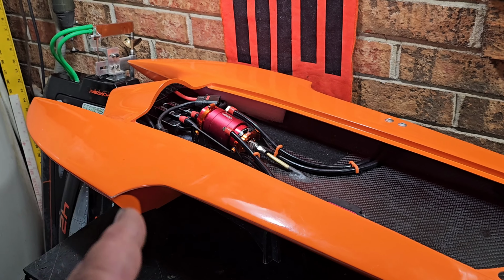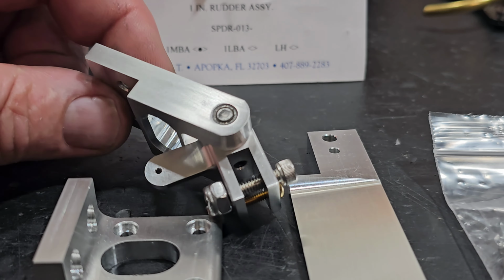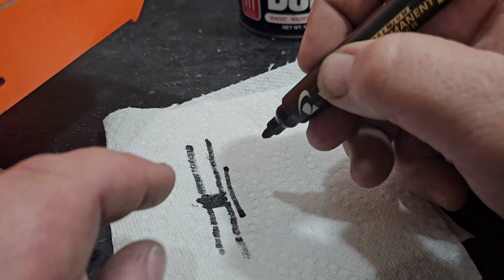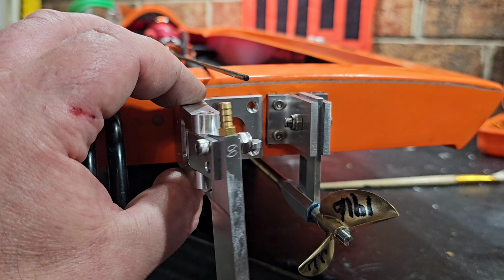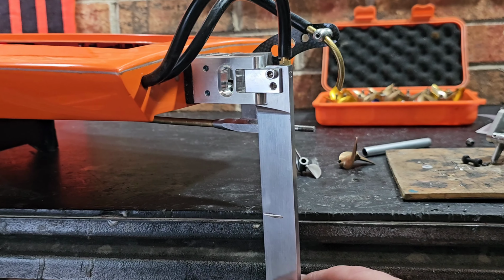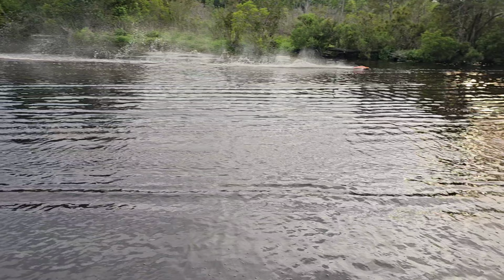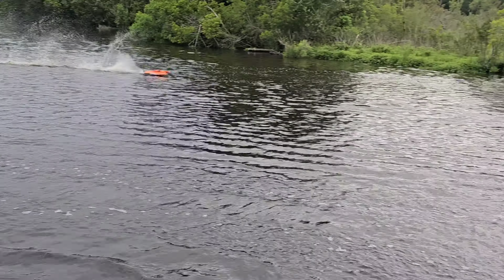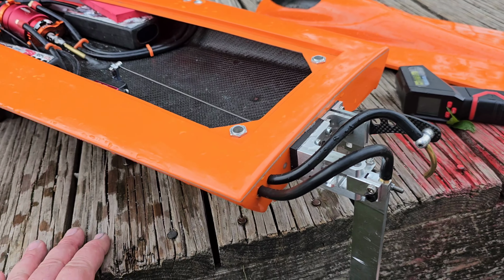Beefy Speedmaster 1" Rudder Install & Test Deltaforce Vortex 34 Fe Rc Hydroplane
RECOMMEND RUDDER (current TFL rudder is to small)
Speedmaster 1" rudder assembly 1⅝" setback

Venom Carbon 6oz 2x2 twill Carbon Fiber & epoxy resin